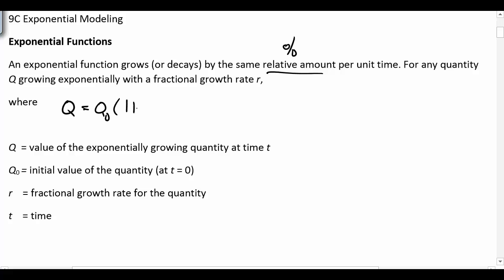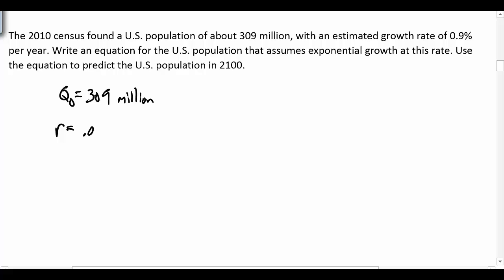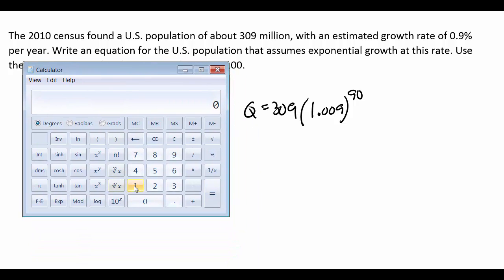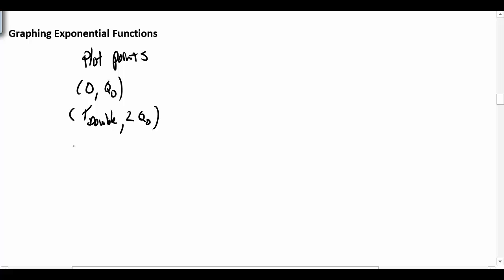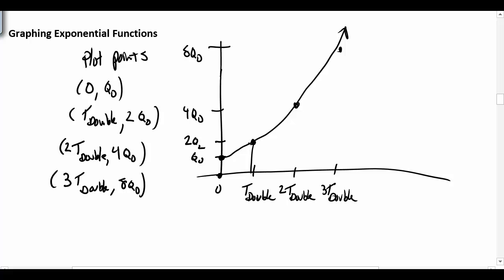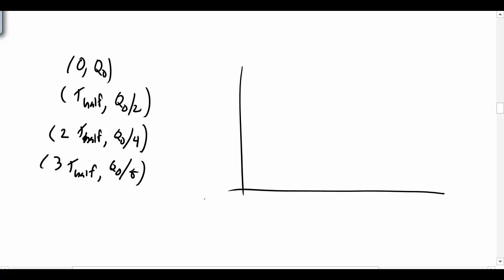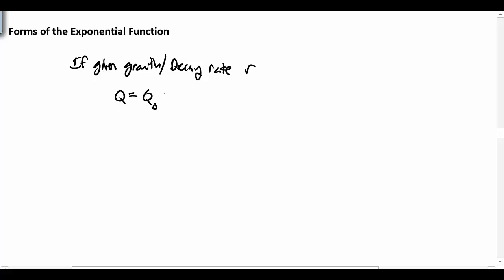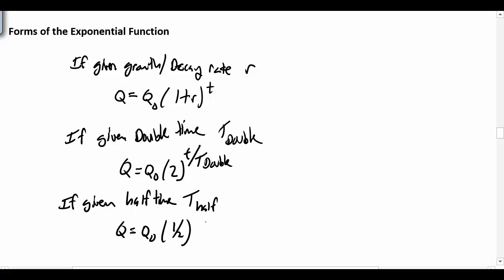Exponential Modeling I